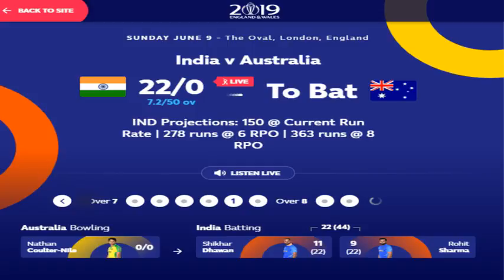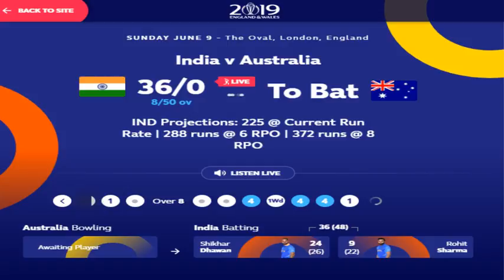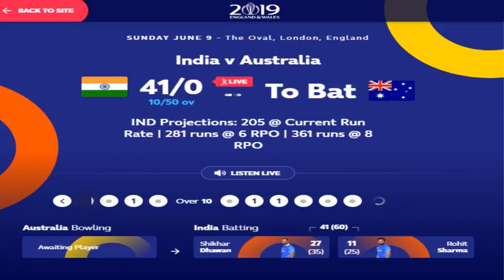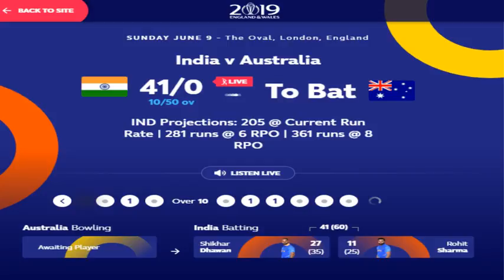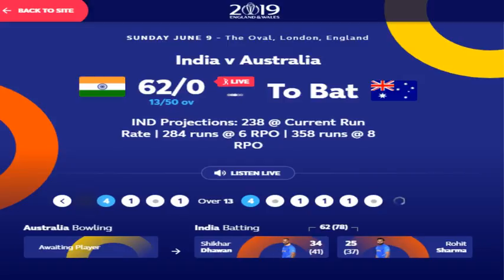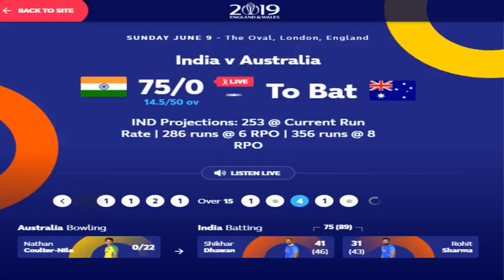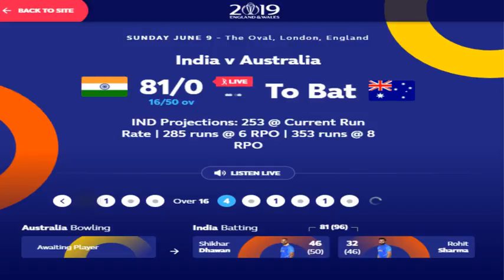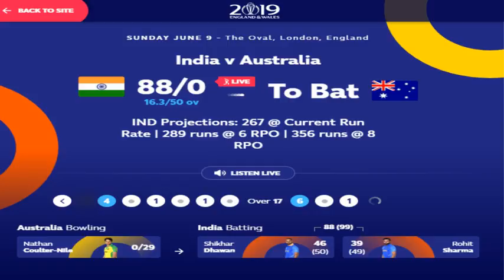LIVE STREMING | IND VS AUS LIVE MATCH WORLD CUP 2019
Assalam-o-Alaikum.

ENJOY ALL WORLD CUP 2019 MATCH LIVE ACTION ON THIS CHANEL

IND VS AUS  14TH MATCH W CUP 2019